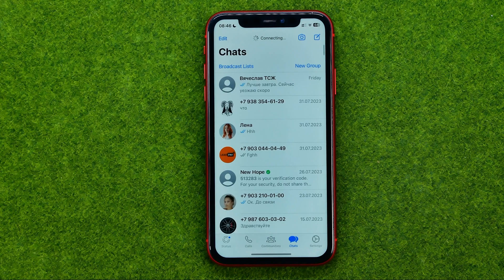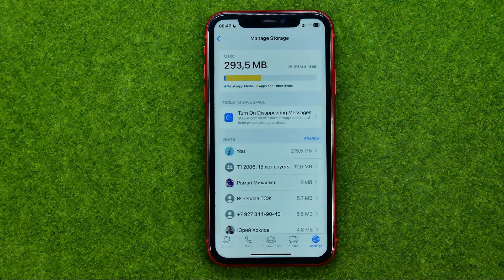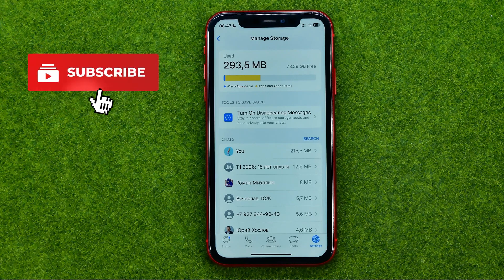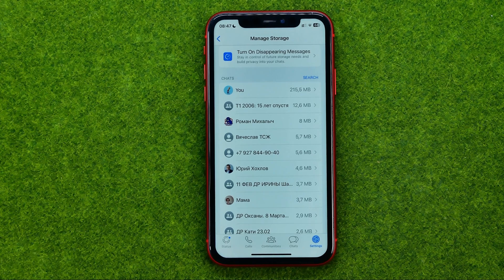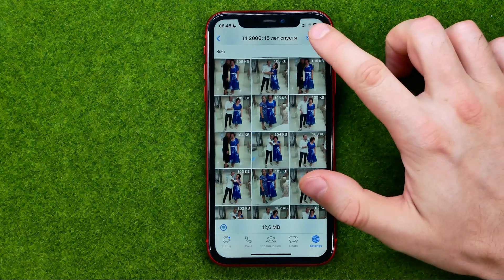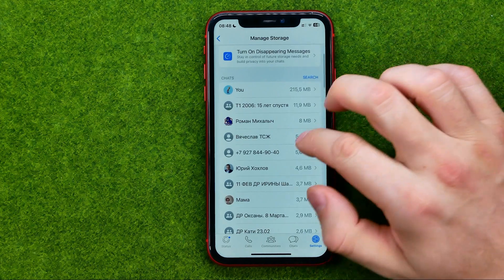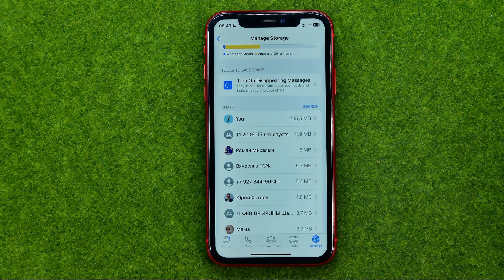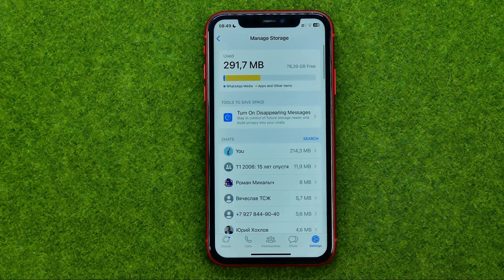How to Clear Whatsapp Cache on iPhone - Full Guide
If you are looking for a video about how to clear whatsapp cache on iphone, here it is!
In this video I will show you how to clear cache on iphone. Be sure to watch the video to the very end.
You will learn how to clear app cache on iphone. That's easy and simple to do from your phone.